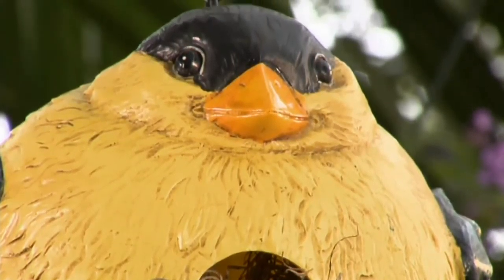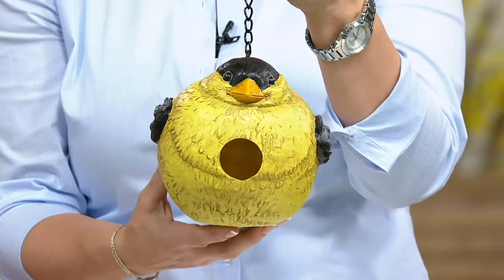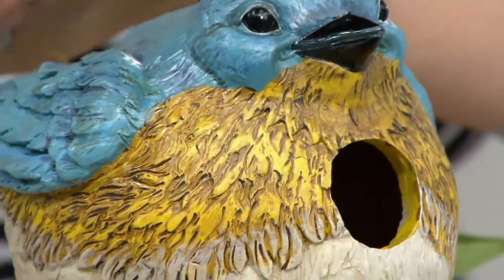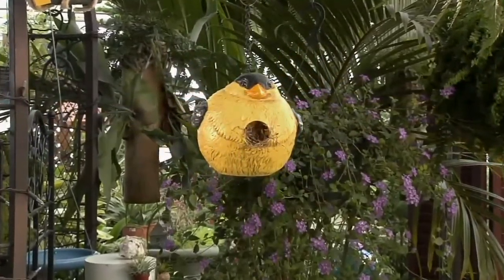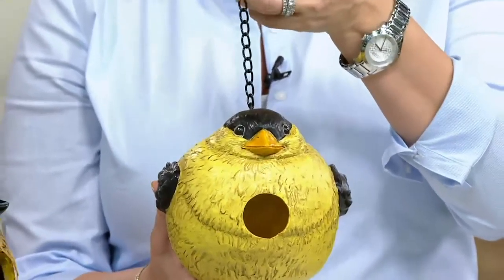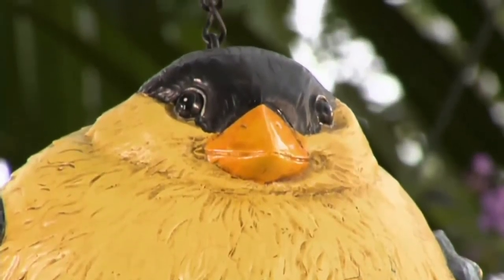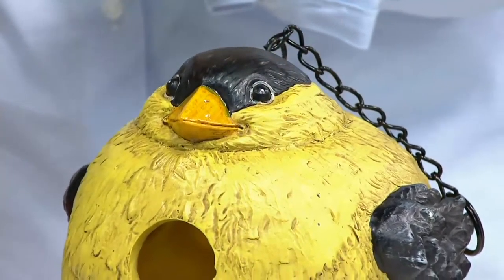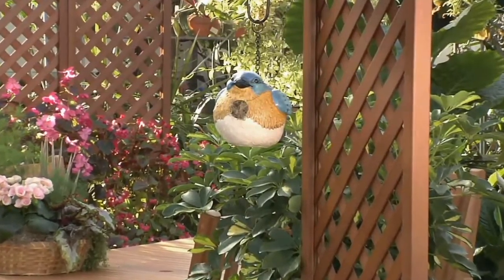Choice of Portley Birdhouse by Evergreen on QVC